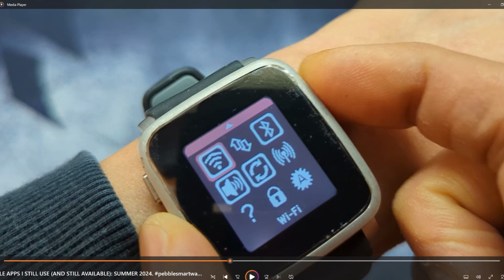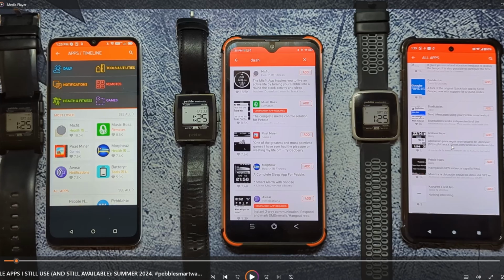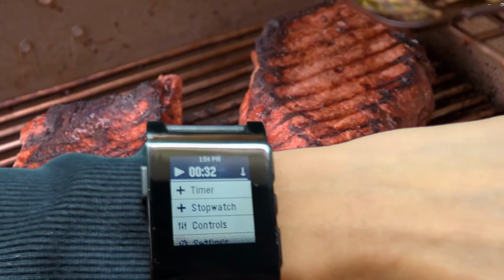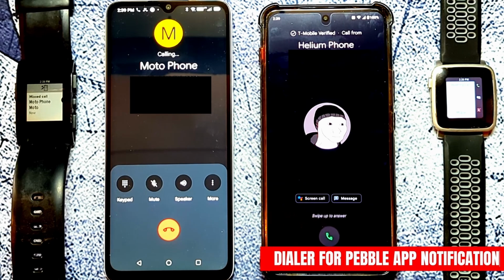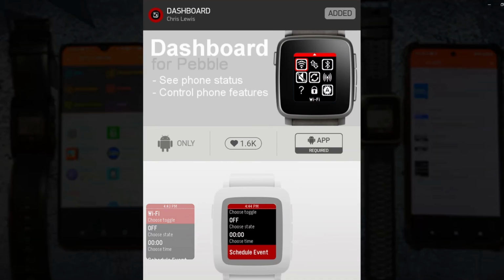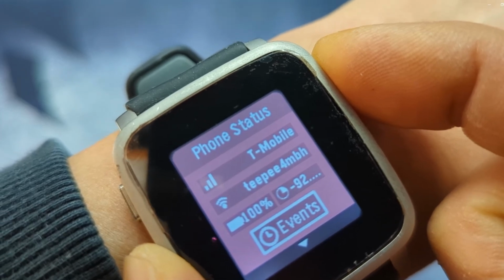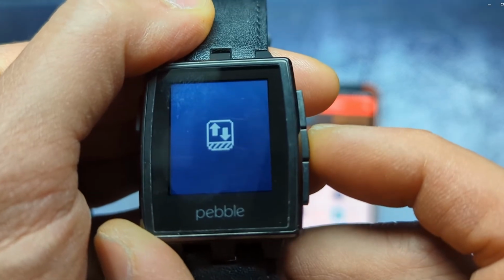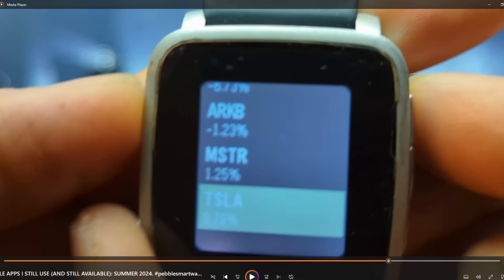Why Pebble Smartwatches Are back in 2025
A Nostalgic Journey: The History of Pebble Smartwatches and Why I Love Them

Join me as we take a heartfelt look back at the history of Pebble smartwatches. From their innovative beginnings to their lasting impact on the world of wearable tech, Pebble has always held a special place in my heart. In this video, I'll share my personal experiences and reasons why I continue to adore these remarkable devices.